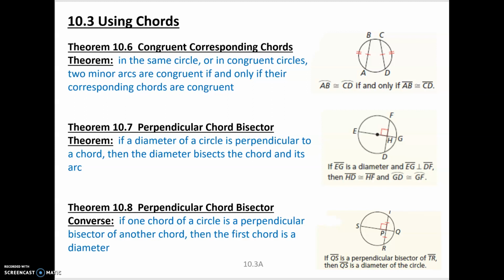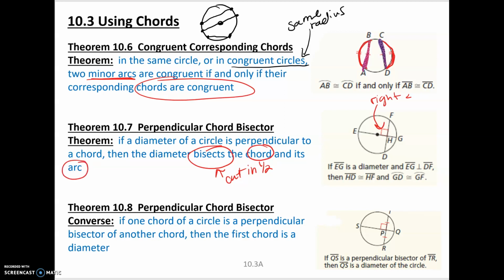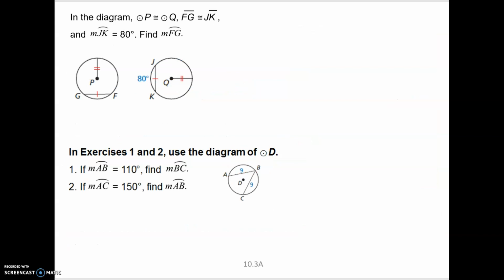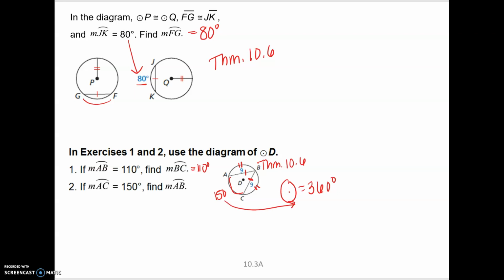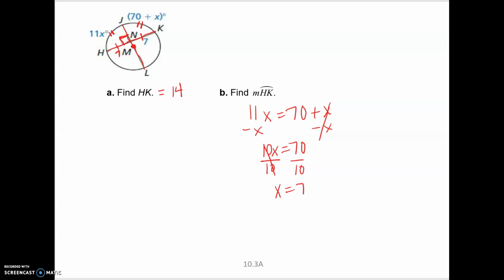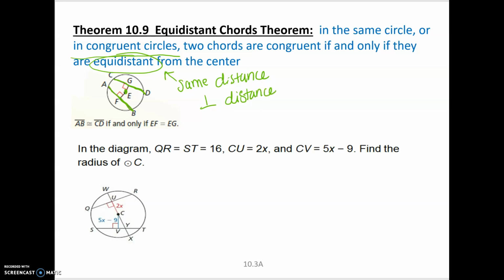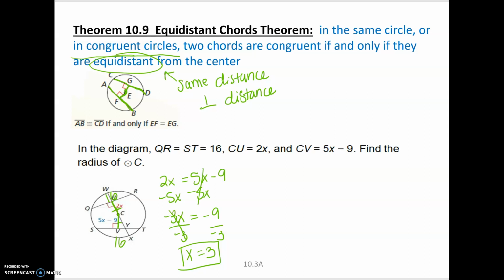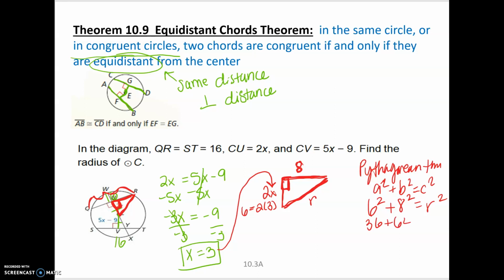Geometry 10.3 Notes over Chords